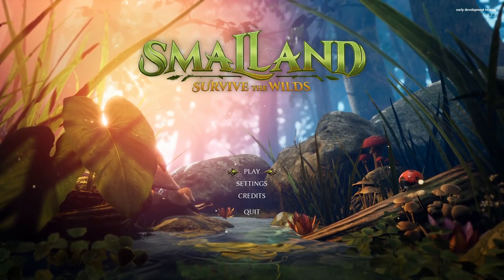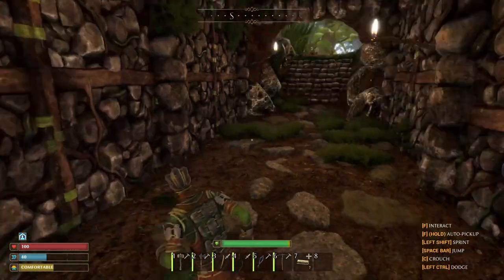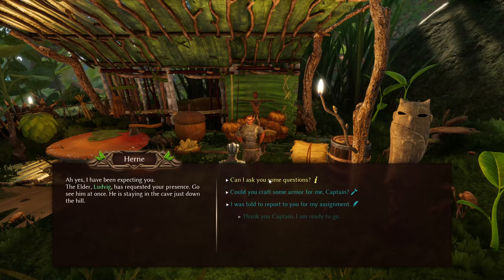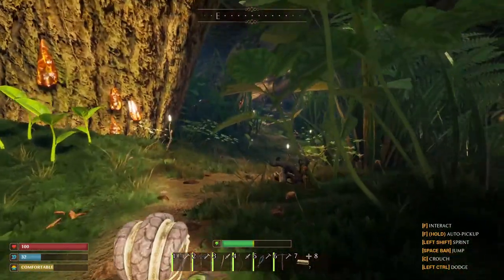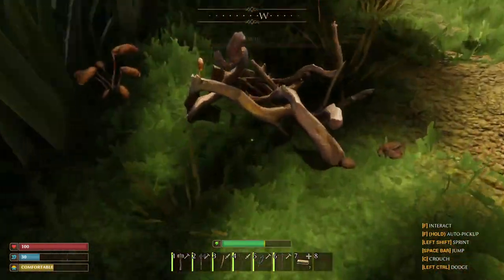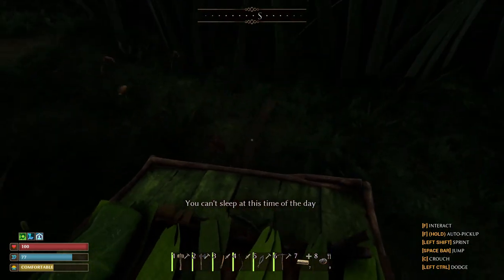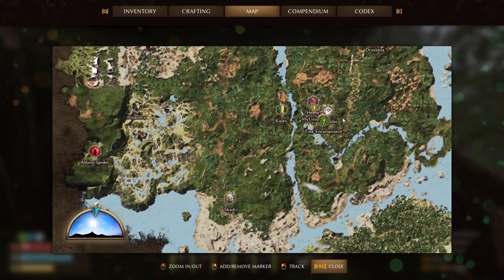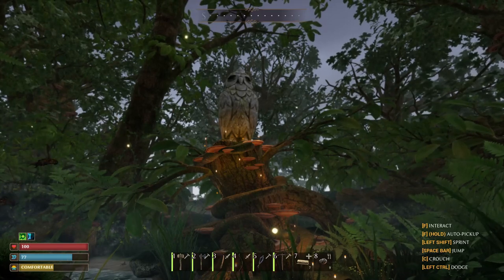SMALLAND TIPS I Wish I knew on my Very First day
These Smalland Tips will help you Survive on your first few days in game!